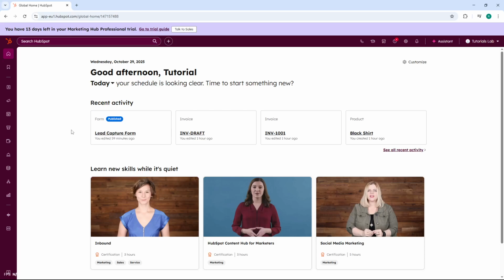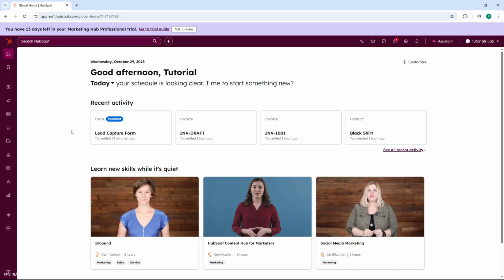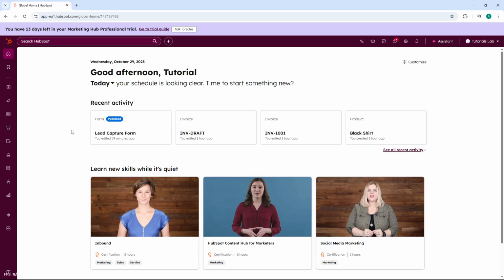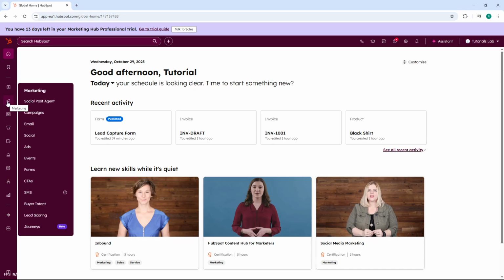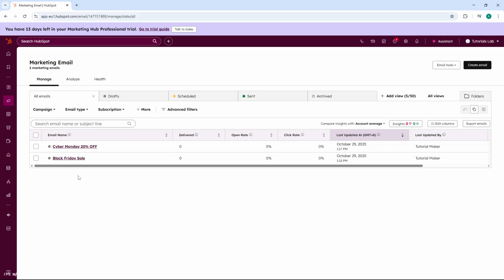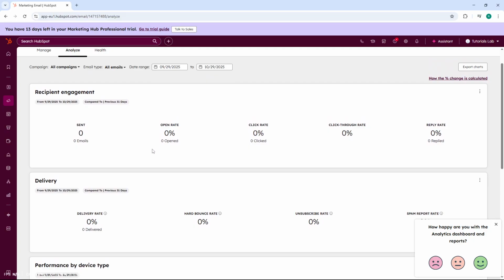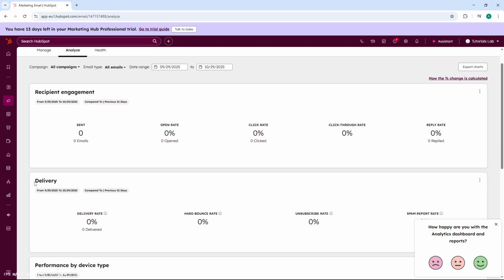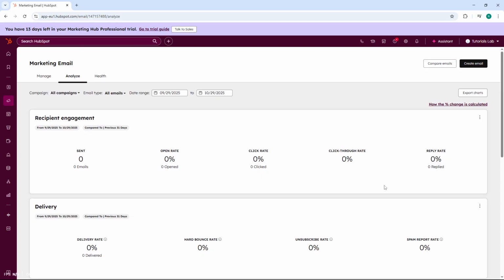How to Track When People Open Your Emails Using HubSpot (Tutorial 2025)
Along the way, you'll learn how to track email opens using HubSpot, enable email open tracking in HubSpot, setup HubSpot email open notifications guide, monitor when people open HubSpot emails, check if someone opened my HubSpot email, view email open analytics within HubSpot, HubSpot email tracking feature setup tutorial, add email open tracking to HubSpot platform, understanding HubSpot email open rate tracking, HubSpot email marketing open activity monitoring, see who opened an email in HubSpot CRM, configure email open tracking for HubSpot